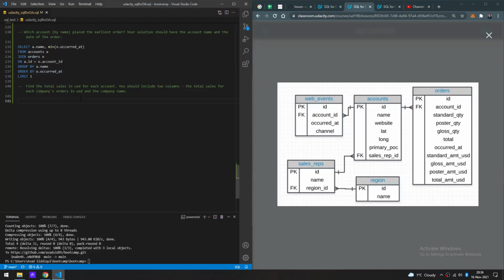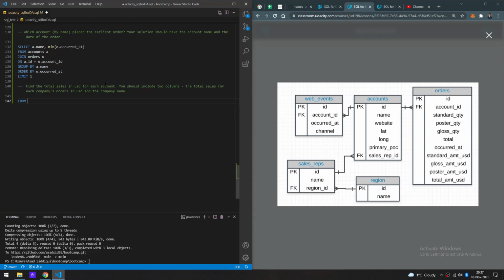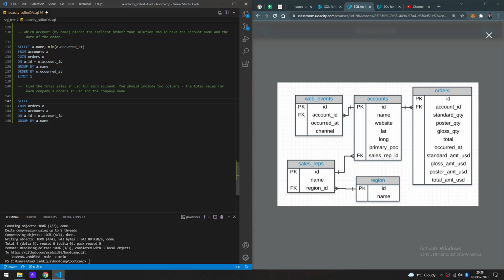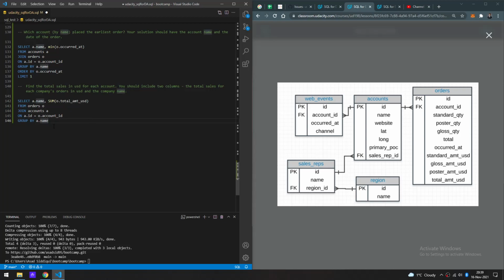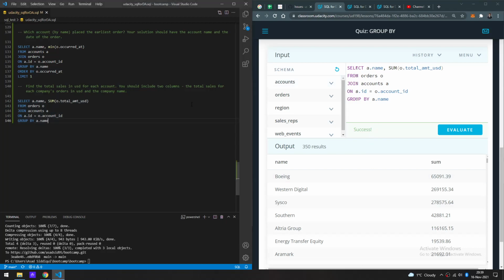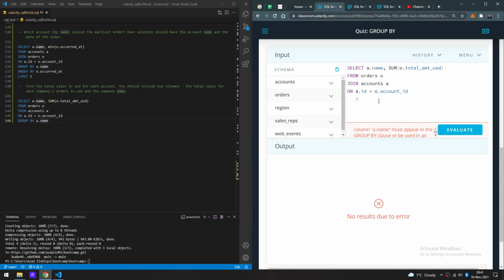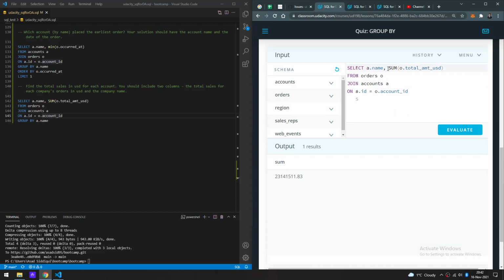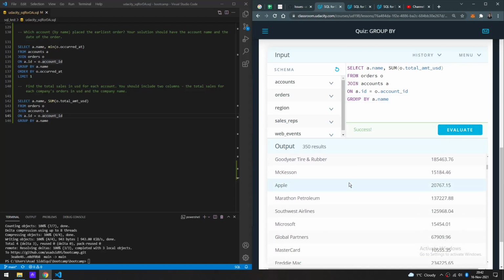GROUP BY + why non-aggregated columns need to be placed in GROUP BY